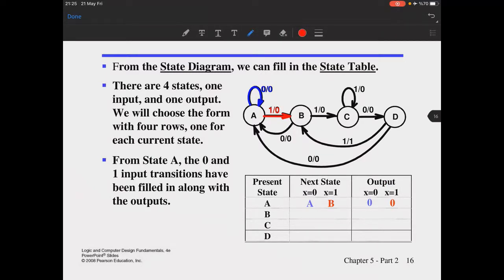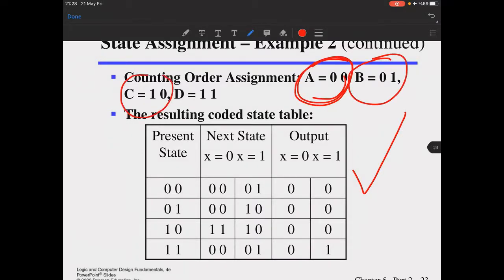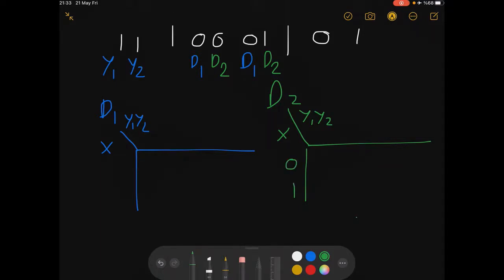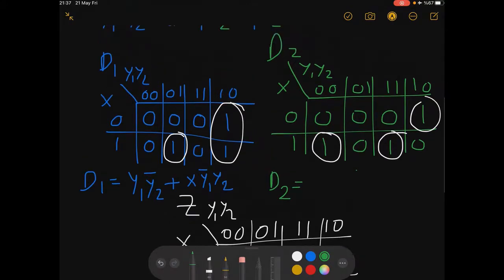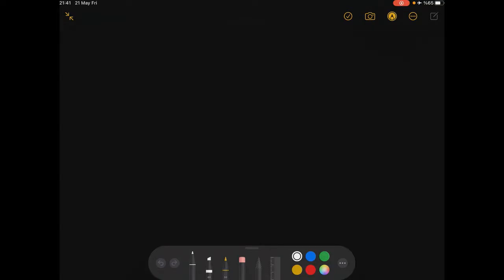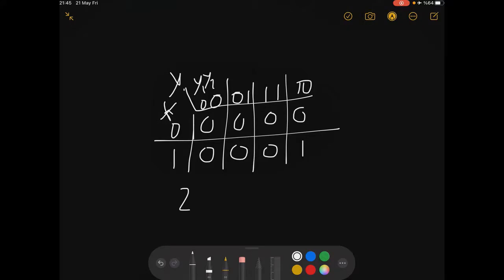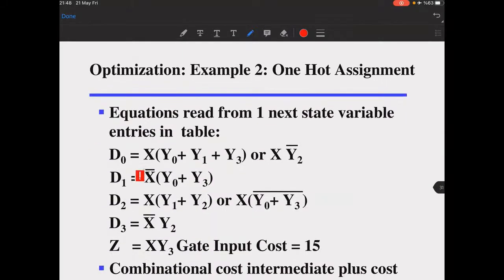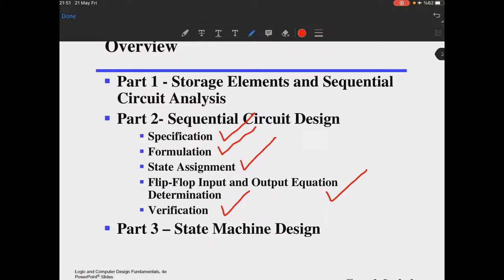CENG 214 - Logic Design (Part 05d) - "Sequential Circuit Design"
Part 05d of 05

State Assignment

0:04:55 Counting Order Assignment
0:13:47 Gray Coding Assignment
0:20:30 One-Hot Coding Assigment